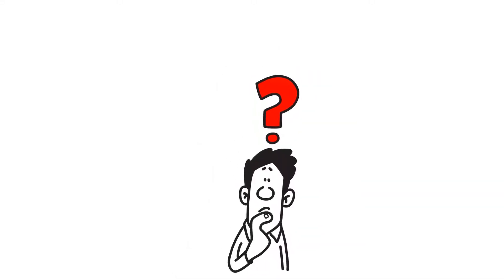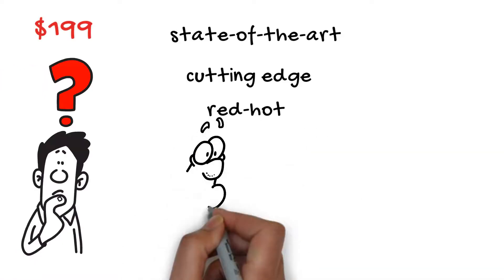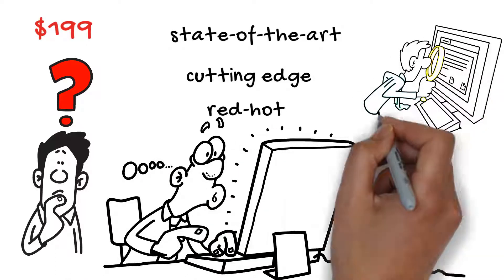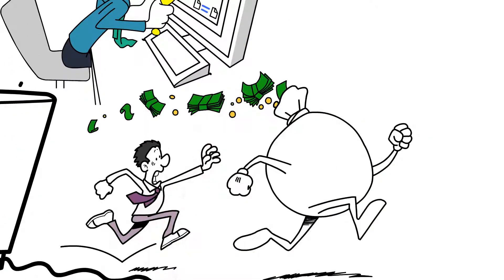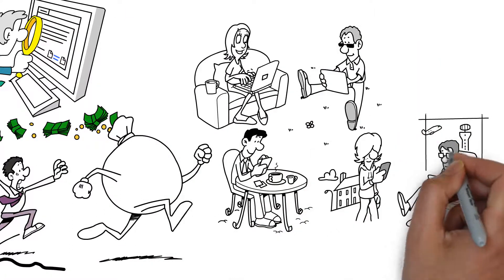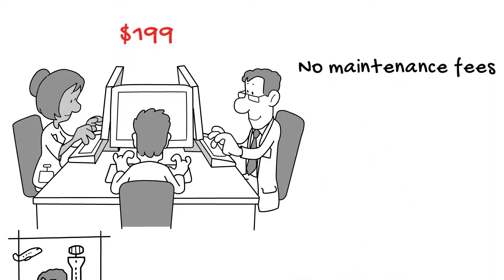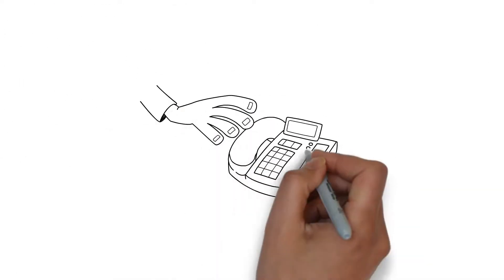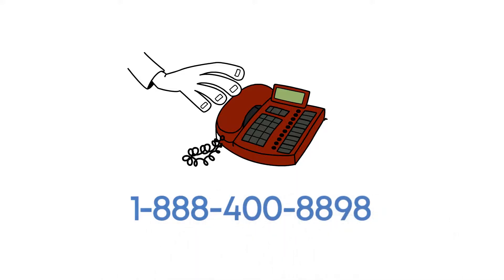Web Designs for Only $199